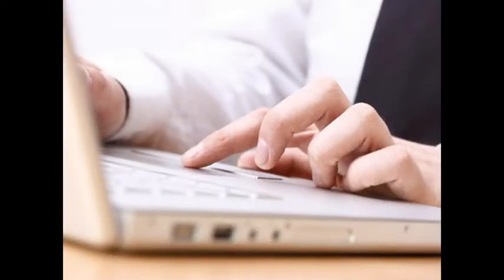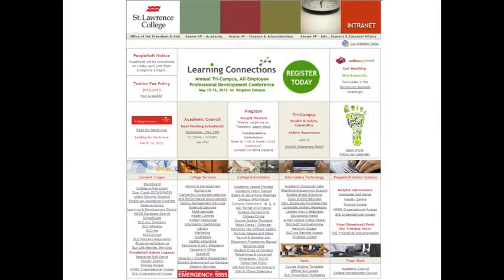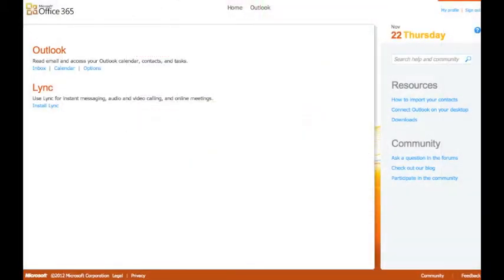Getting Connected at SLC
This is a St. Lawrence College PDCast. These PDCasts are created to provide answers to the most frequently asked questions. This podcast provides information about your employee number, college keys, connection to the in-house computer systems, internal phone and voice mail system, employee ID cards, and parking pass.